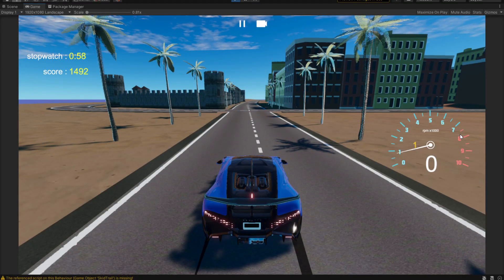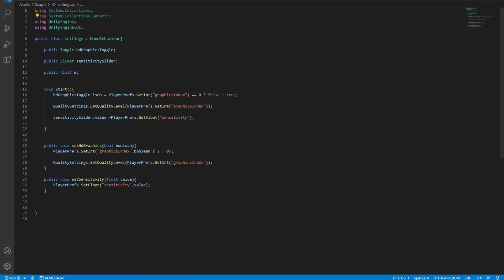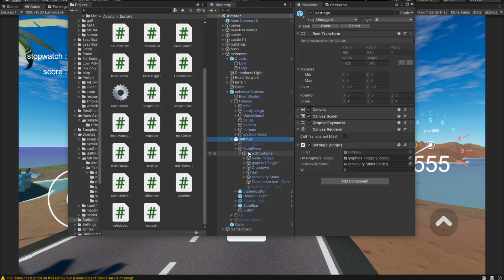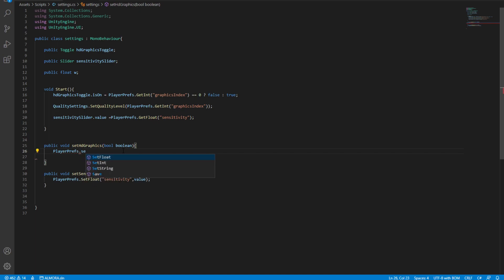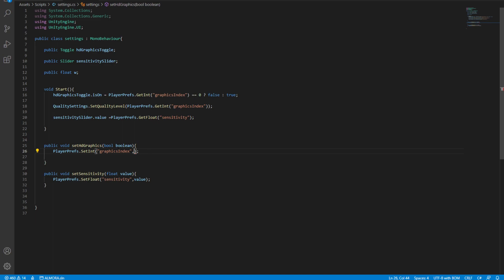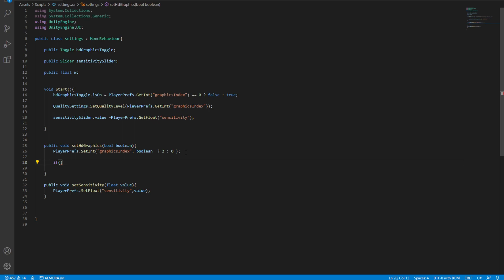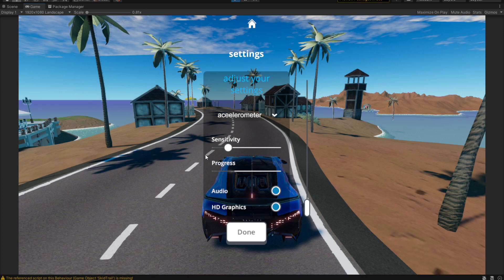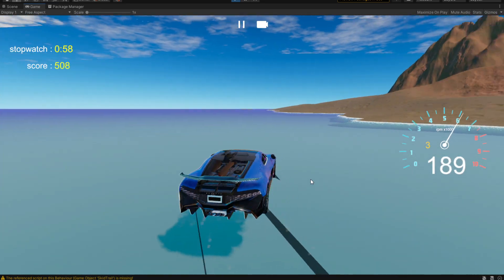How to make a settings menu using player prefs in Unity